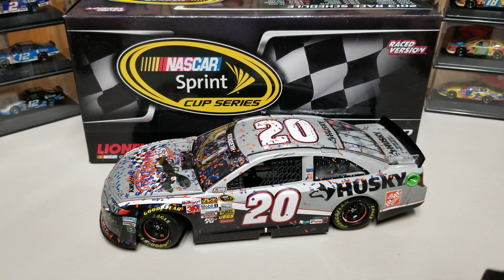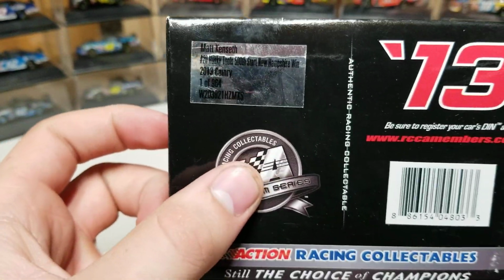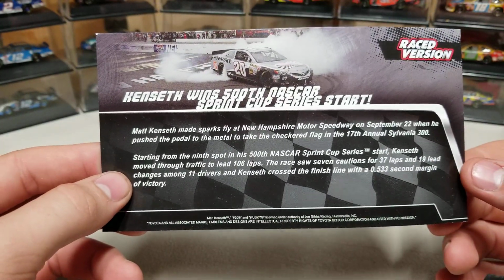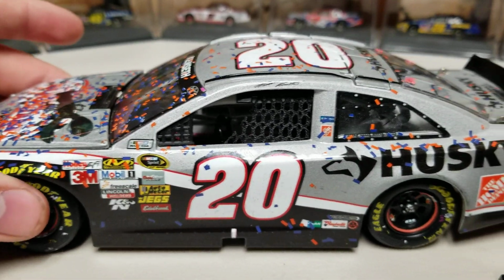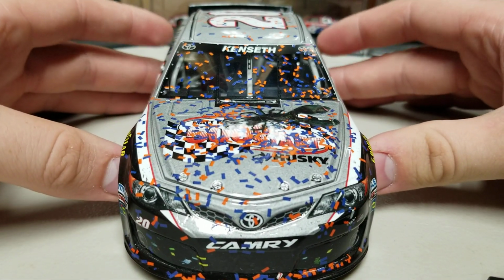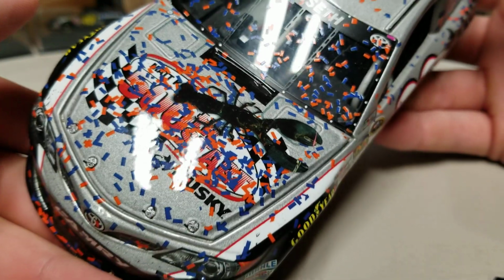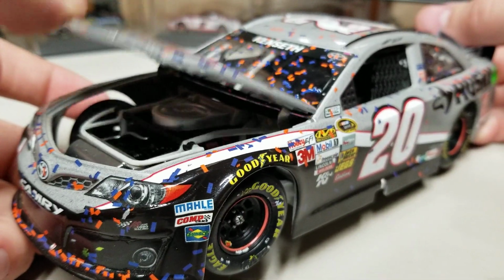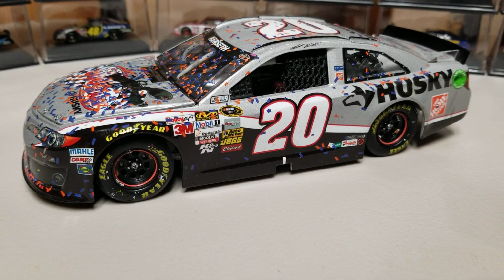NASCAR Diecast Review: 2013 Matt Kenseth New Hampshire Win 1/24